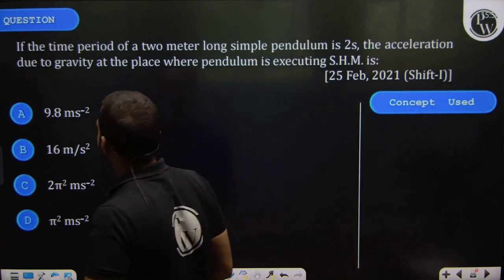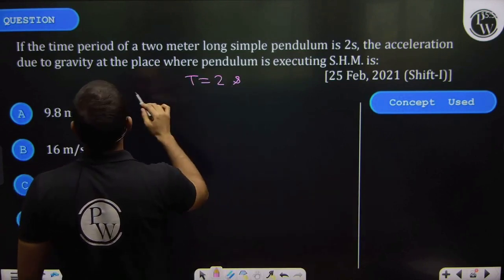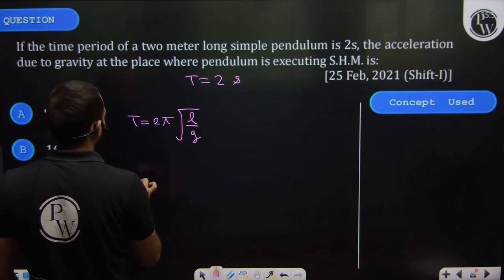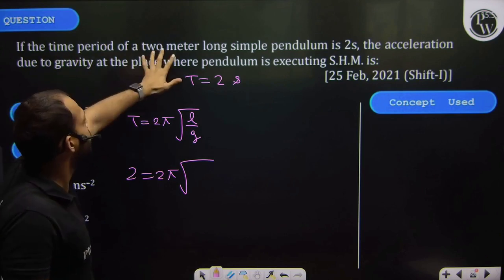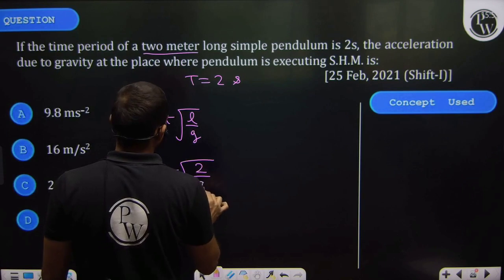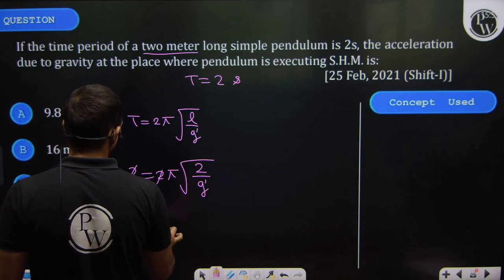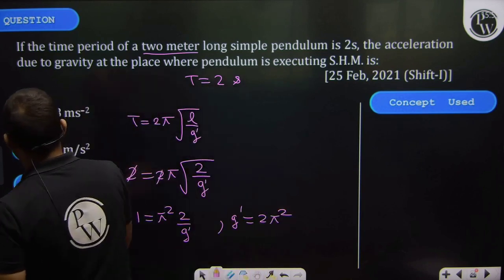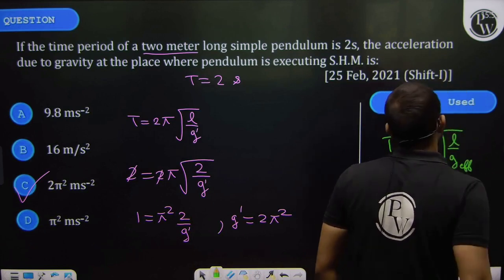If the time period of a two meter long simple pendulum is 2s, the acceleration due to gravity at....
If the time period of a two meter long simple pendulum is 2s, the acceleration due to gravity at the place where pendulum is executing S.H.M. is: 📲PW App